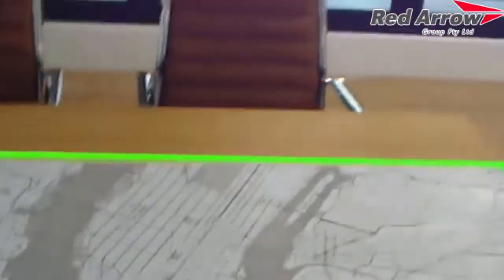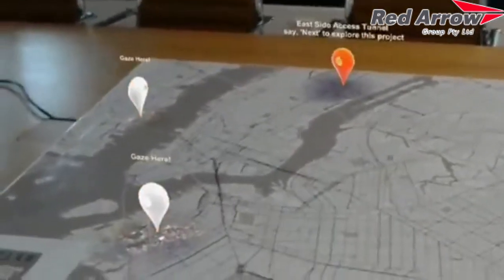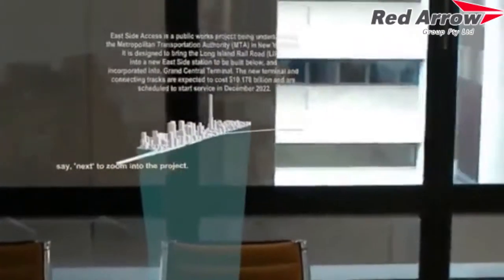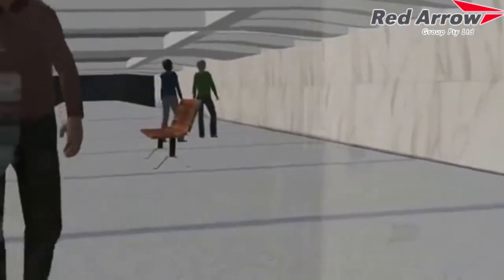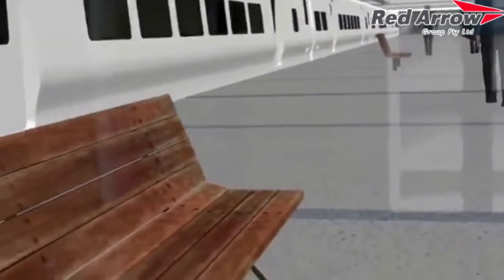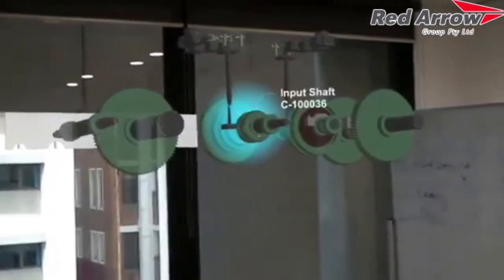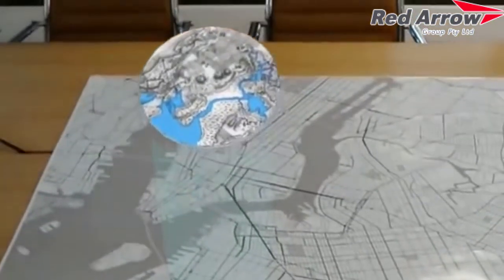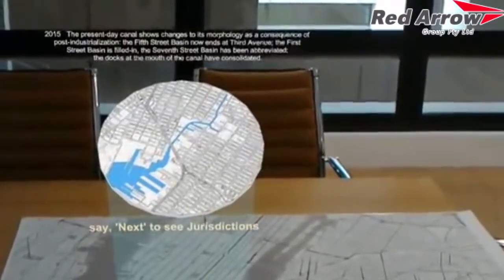Red Arrow - Synchro Hololens interactive Model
Red Arrow 4d Planning HoloLens